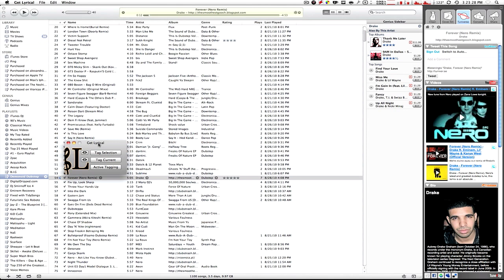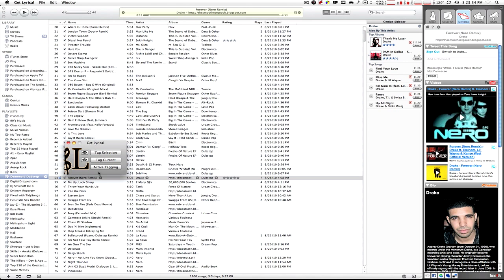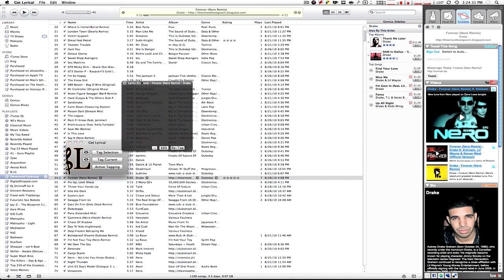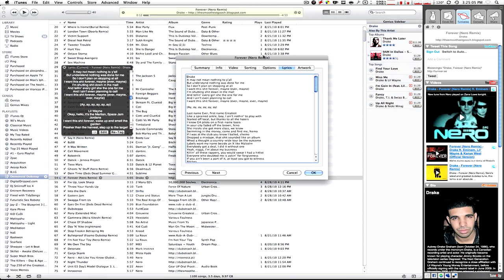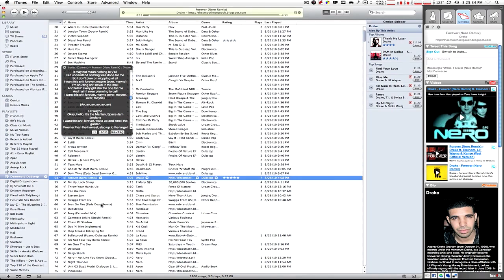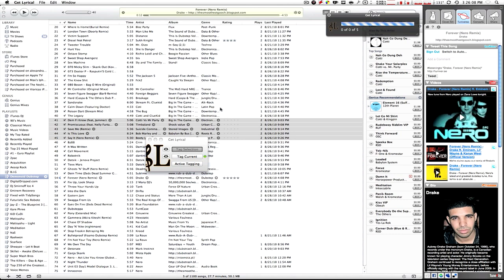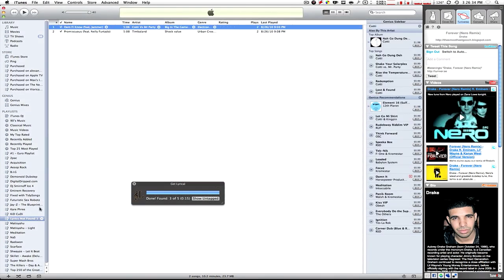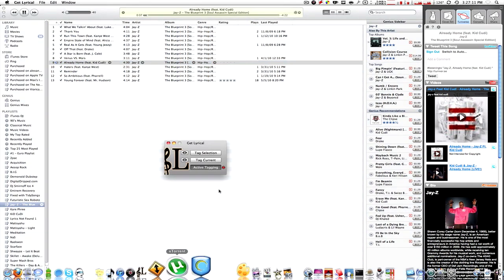How To: Add Lyrics in iTunes Songs Automatically for free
This is only on the mac...